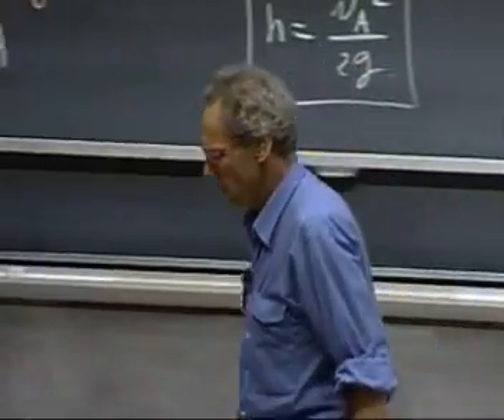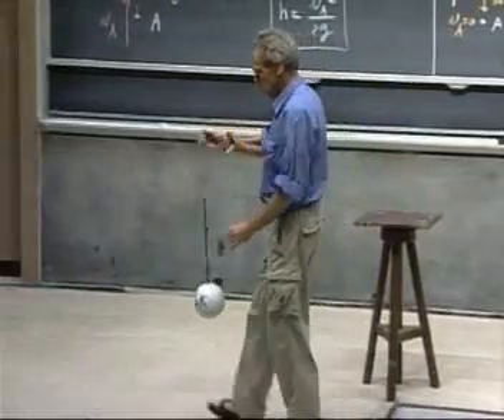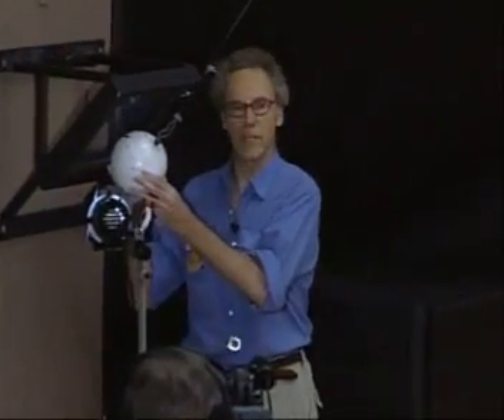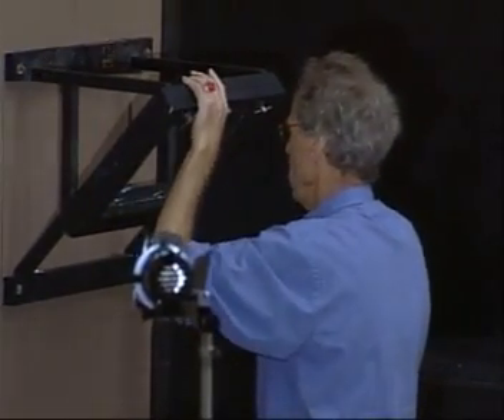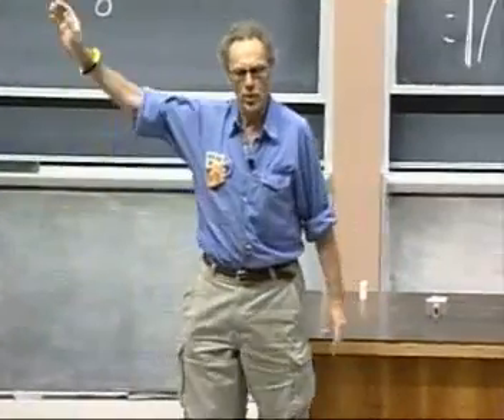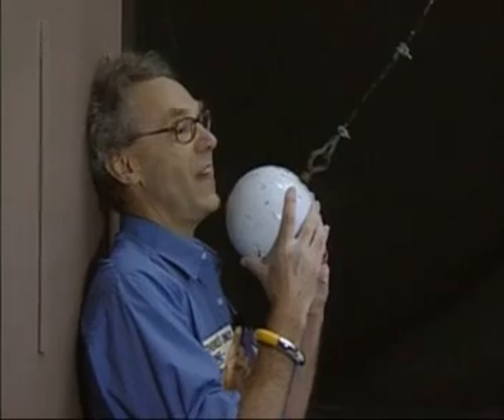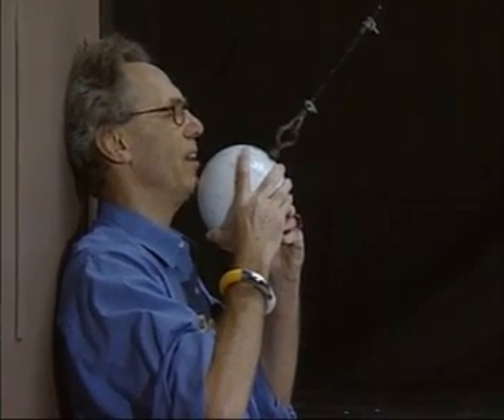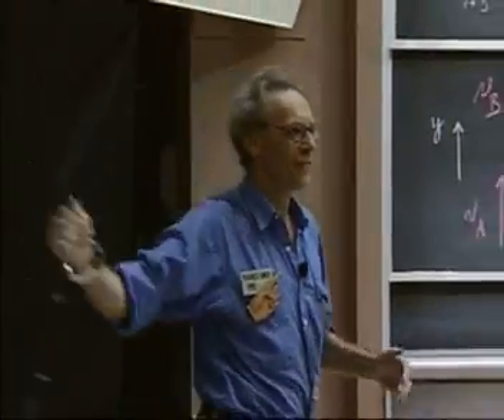Física I Lección 11I Conservación de la energía mecánica y una bola de demolición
8. Conservación de la energía mecánica y una bola de demolición:

Una bola de demolición es la conversión de energía potencial gravitatoria en energía cinética,  de ida y vuelta. Si se libera con velocidad cero, la bola de demolición NO debe elevarse a una altura superior a su altura inicial, es decir cuando fue lanzado. El profesor Lewin pone su vida en peligro(?), demostrando esto.